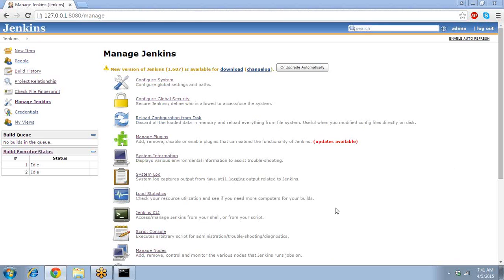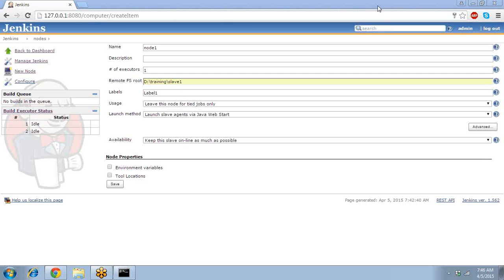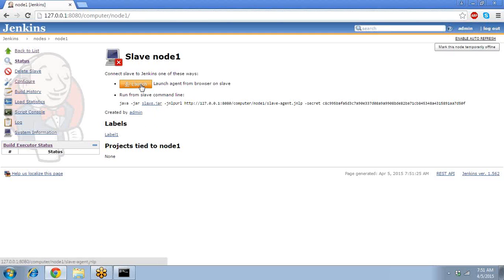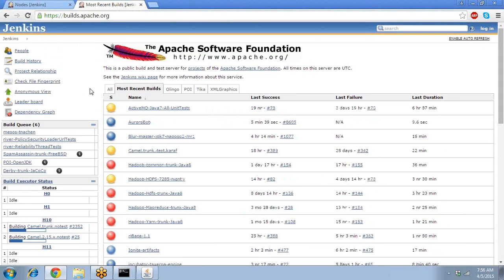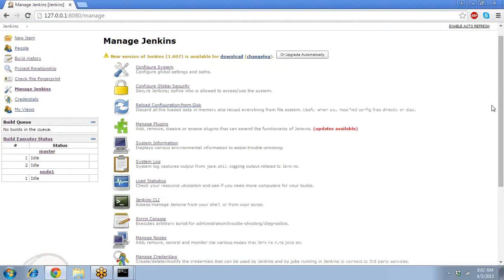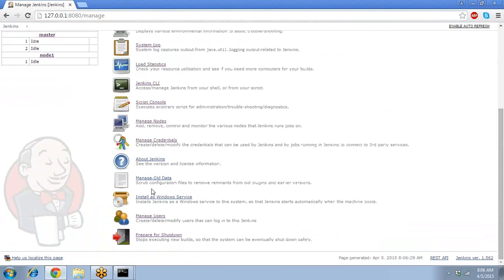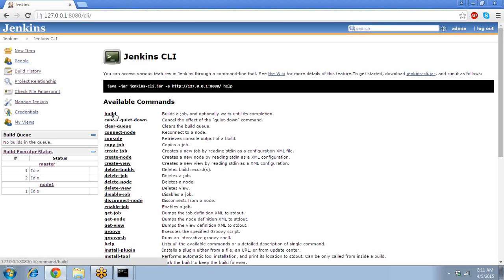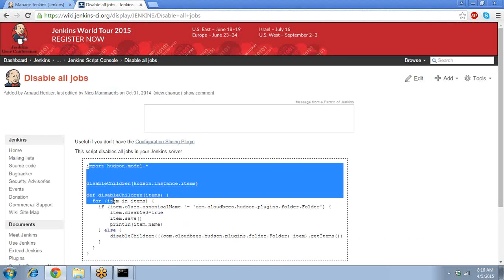Jenkins Part 4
Demo on creating master slave setup